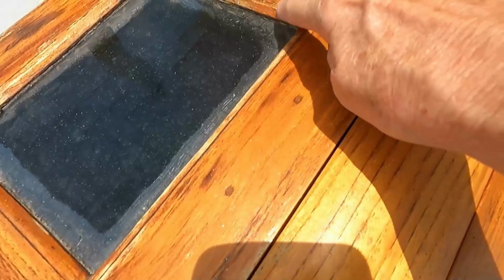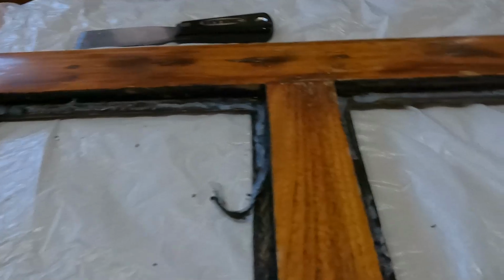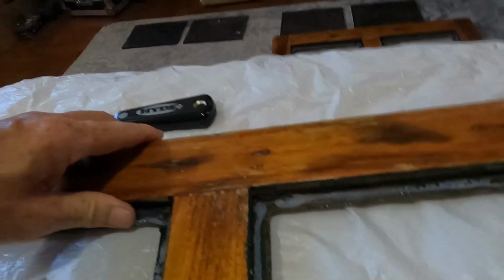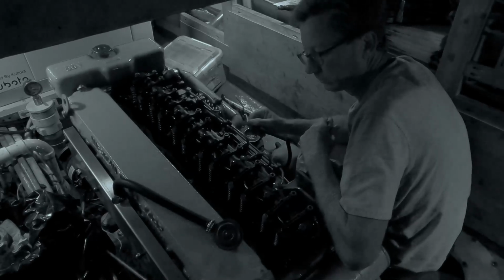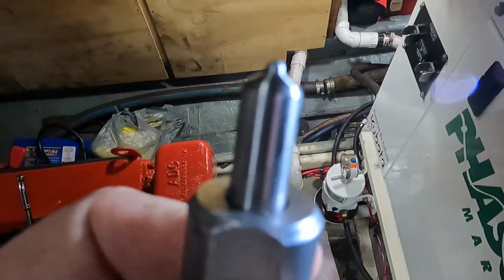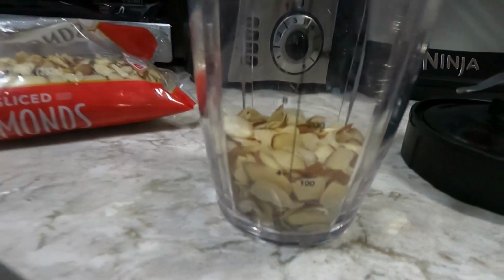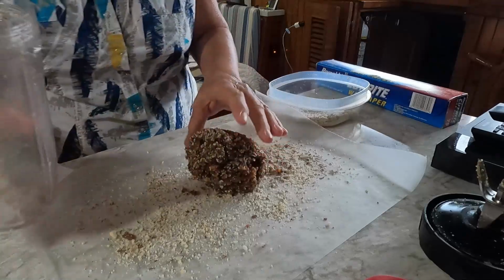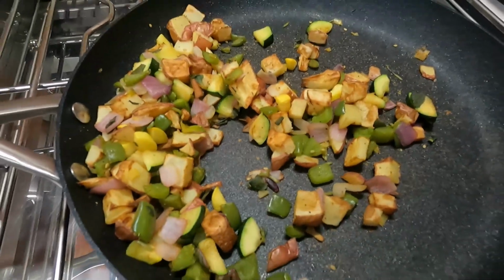Replacing the Forward Hatch Glass, Ep-232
Follow along with us as we travel the coastal waters of the eastern United States and Bahamas while simultaneously renovating a 45 year old trawler.
Facebook: @Cruising This Old Boat